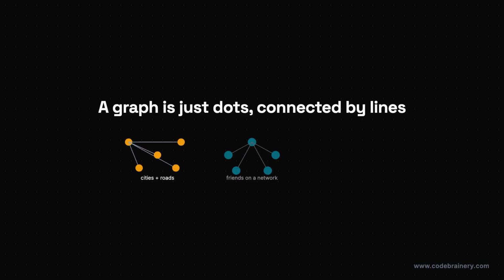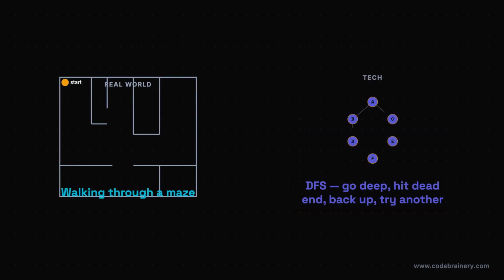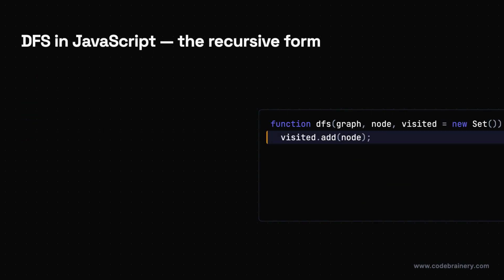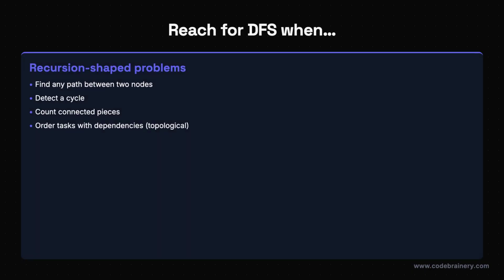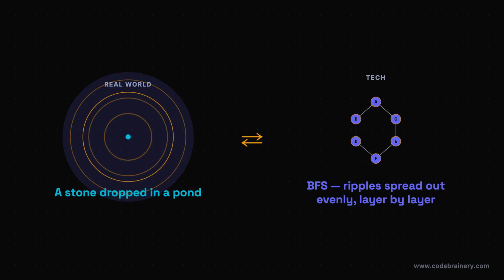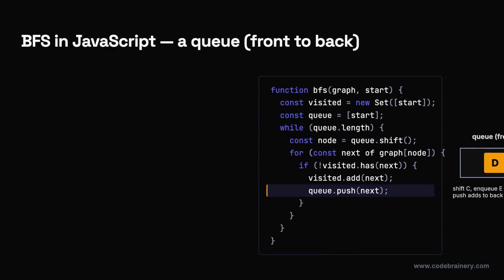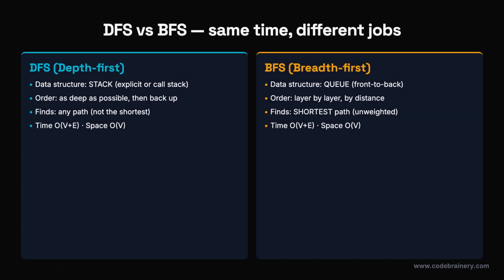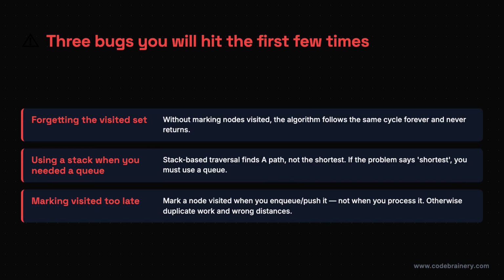How To Solve Graph Problems Using BFS And DFS Like A Pro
In this video:

Every graph problem is really one of two questions: 'can I reach this node?' or 'what is the shortest path?'
DFS goes deep with a stack (recursive or explicit). BFS spreads outward, layer by layer, with a queue.
Pick by the keyword in the problem: 'shortest' → BFS. 'any', 'all', 'cycle', 'components' → DFS.
Both run in O(V + E) time, O(V) space — same cost, different jobs.
Three bugs to watch for: missing visited set, wrong data structure for the question, marking visited too late.

Chapters:
0:00 Why graphs feel different
0:21 What a graph actually is
0:34 How to store a graph in code
0:46 The two questions every graph problem asks
0:59 Depth-First Search — walking a maze
1:13 DFS step by step
1:29 DFS in JavaScript (recursive)
1:42 DFS without recursion (stack version)
1:57 When to reach for DFS
2:10 DFS complexity — O(V + E)
2:21 Breadth-First Search — ripples in a pond
2:34 BFS layer by layer
2:48 BFS in JavaScript (queue)
3:04 When to reach for BFS
3:17 BFS complexity — O(V + E)
3:26 DFS vs BFS — side by side
3:43 How to pick — by the keyword in the prompt
3:59 Three bugs you will hit
4:16 Quick recap
4:28 What's next